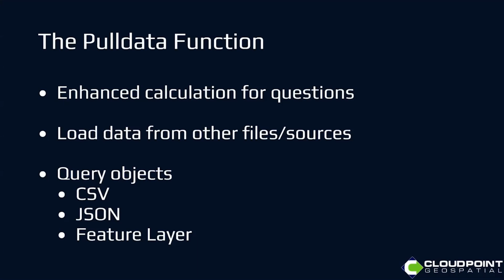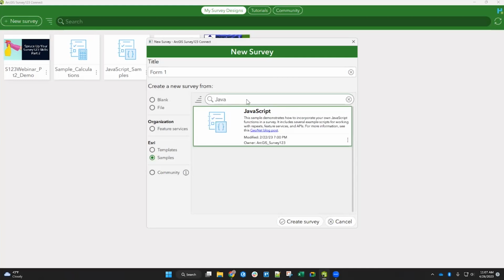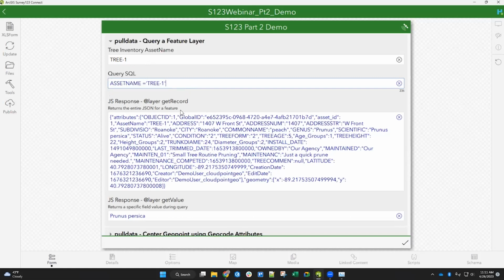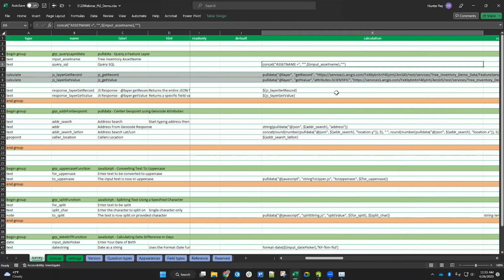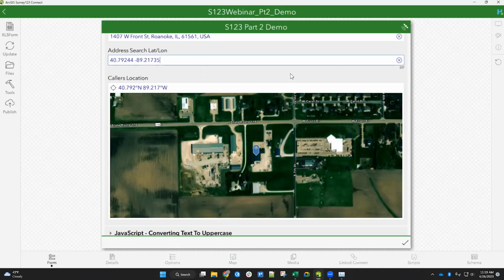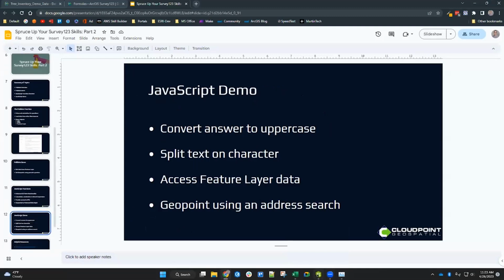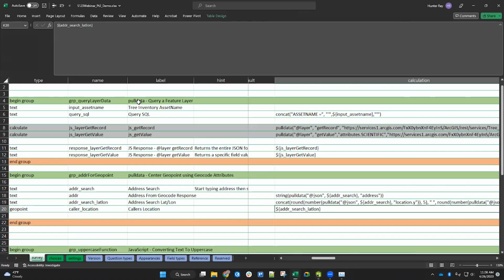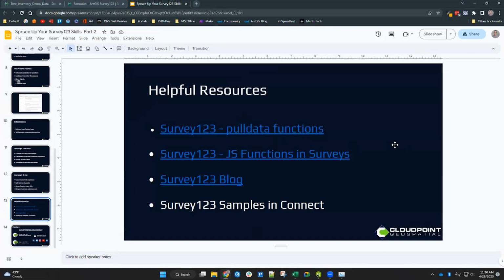Spruce Up Your Survey123 Skills: Part 2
Are you ready to dive even deeper into Survey123 Connect’s functions? You’ve made it to the right place. In this webinar, we will discuss the advanced features of Survey123 Connect so you can leverage them as you build your arsenal of surveys. This topic will include javascript functions, pull data requests, customizing the webmap to find a geopoint, and address geocoding.

00:00 Summary of Topics
01:06 The Pulldata Function
04:06 Pulldata Demo
18:30 JavaScript Functions
20:07 JavaScript Demo
27:20 Helpful Resources

Survey123 Samples in Connect